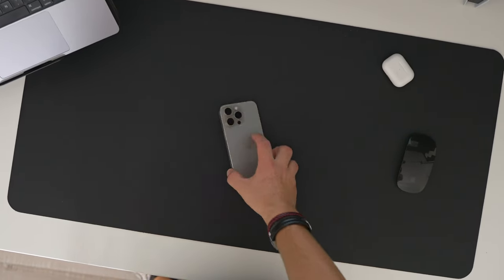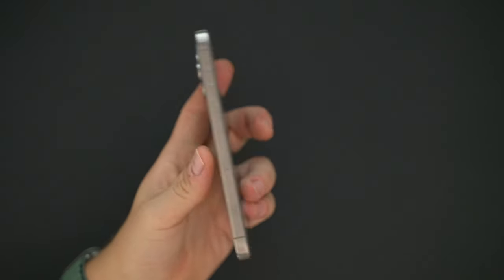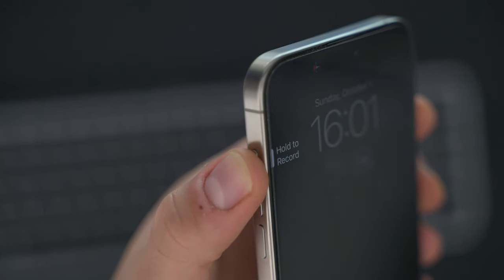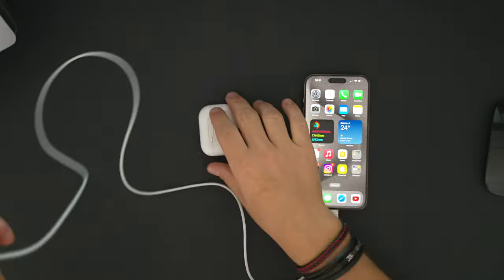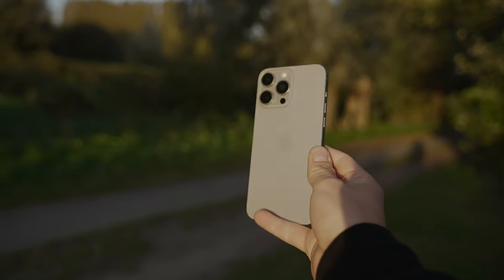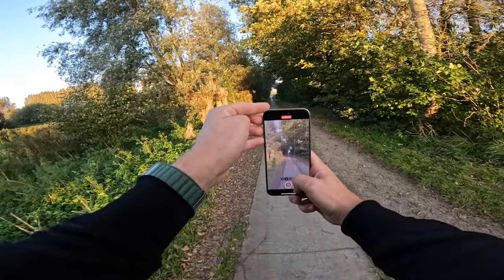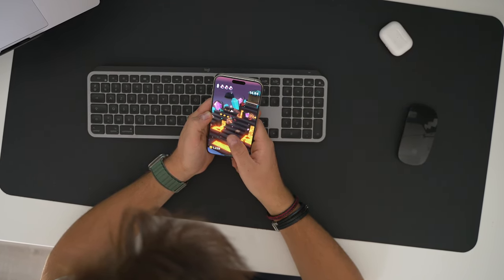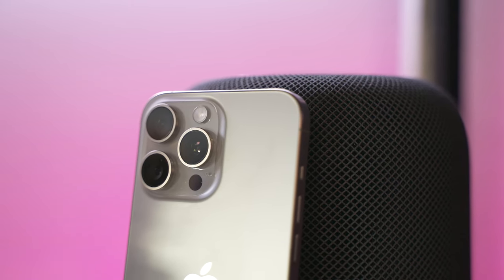My First Impressions of the iPhone 15 Pro Max.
In this video, I’ll be sharing my initial thoughts and experiences with the brand-new iPhone 15 Pro Max. Join me as we explore all the exciting features and improvements this powerful smartphone has to offer. Is it worth the upgrade? Let’s find out together!